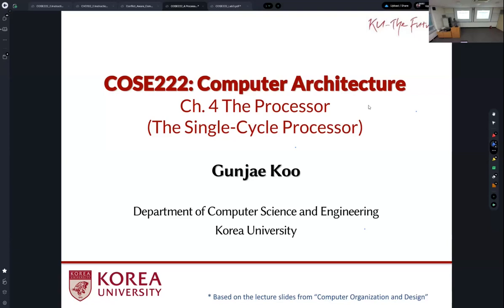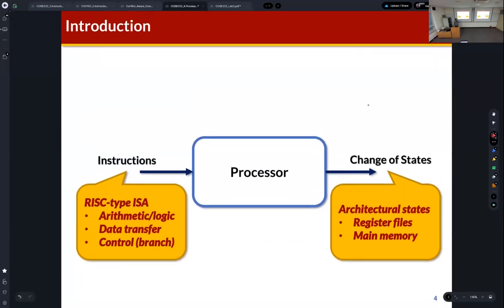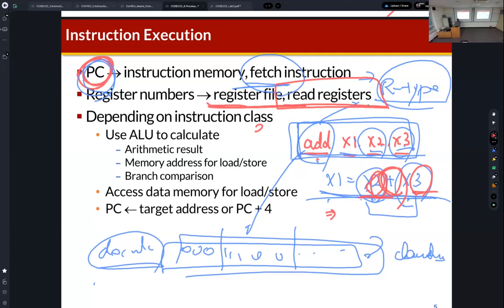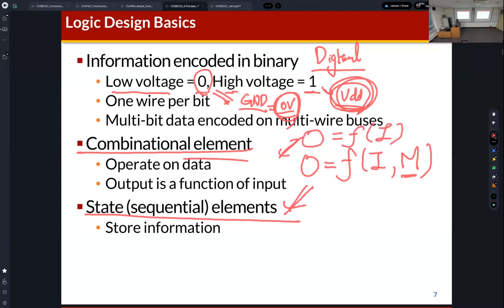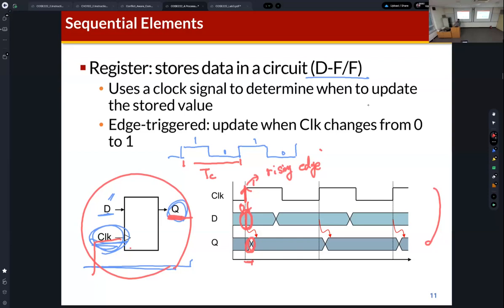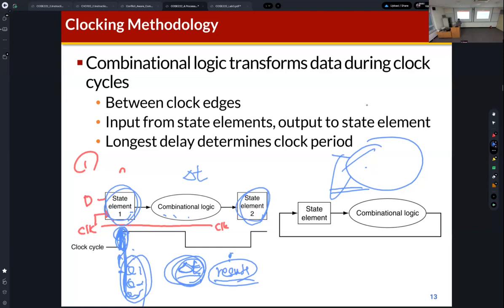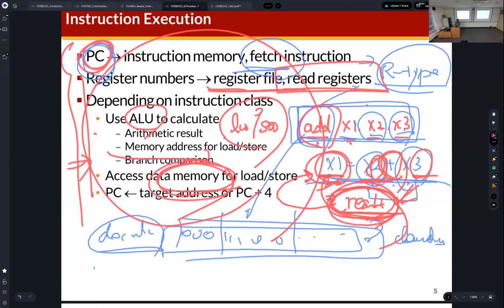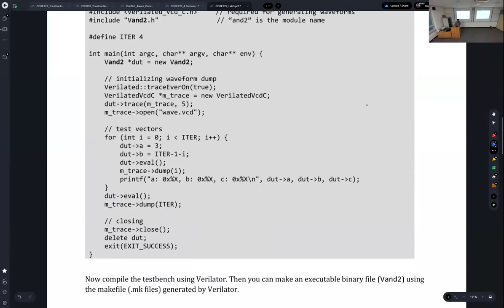COSE222 - Digital Logic Design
Day 15 - Digital Logic Design